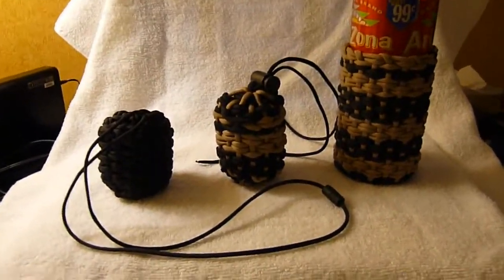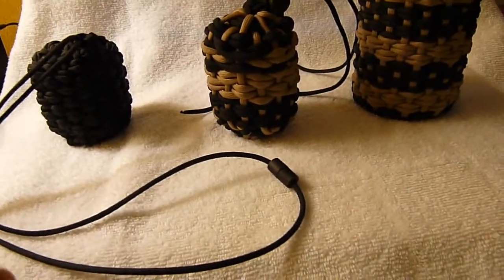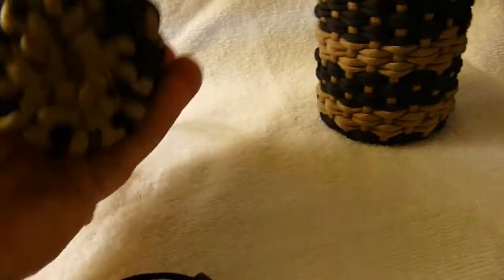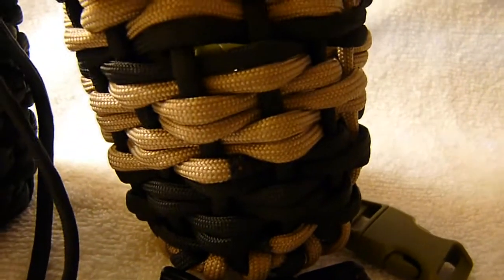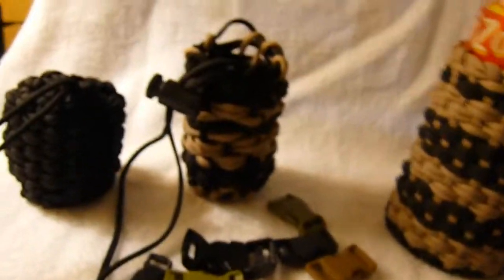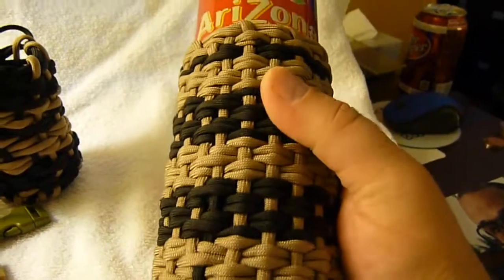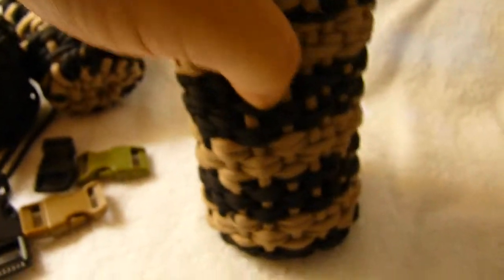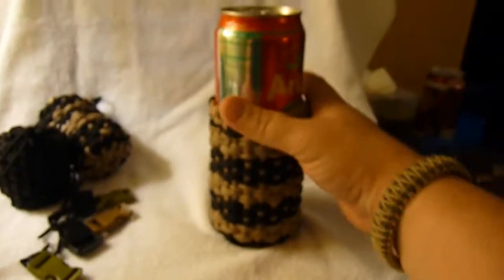More of Stormdrane's Paracord Pouches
I completed a couple more paracord pouches.  I just wanted to share the finished projects for others to see.